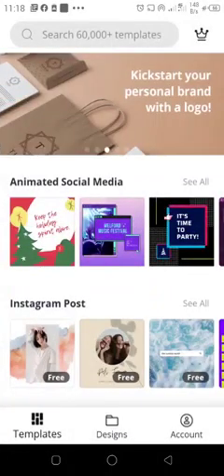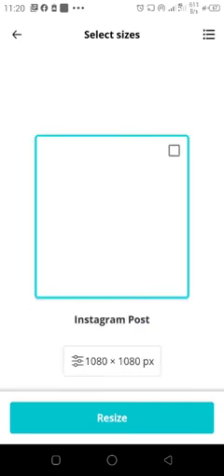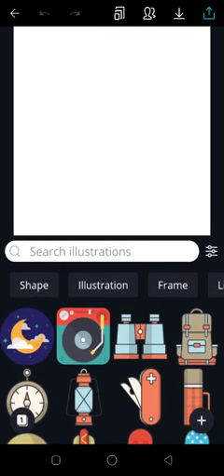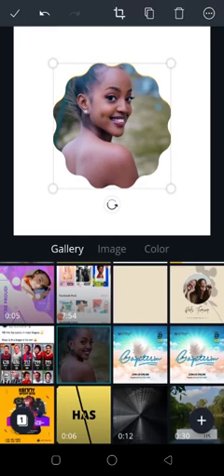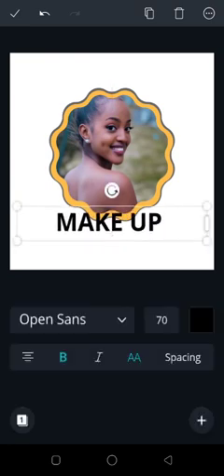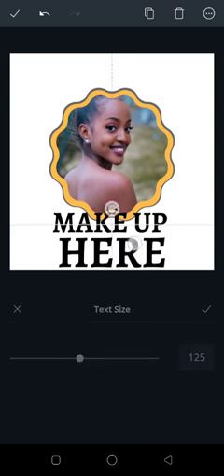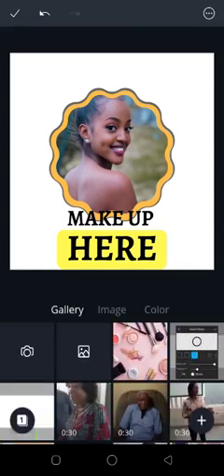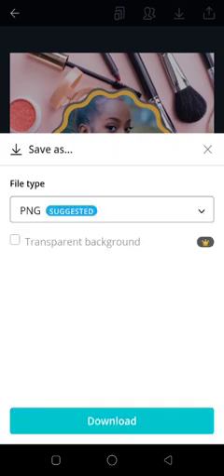HOW TO USE CANVA FOR BEGINNERS (PART3) // WORKING FROM SCRATCH (2021)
In this video,  you'll learn HOW TO USE CANVA FOR BEGINNERS. If you're just getting started, this SIMPLE CANVA TUTORIAL will guide you step by step on getting started as a complete beginner of Canva. You'll learn how to use Canva like a pro in no time!